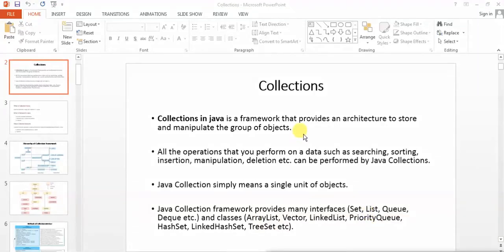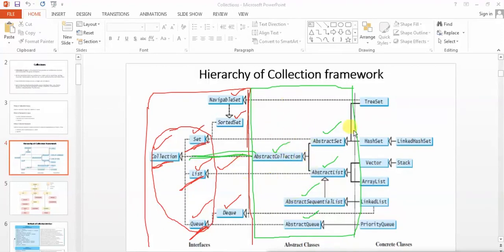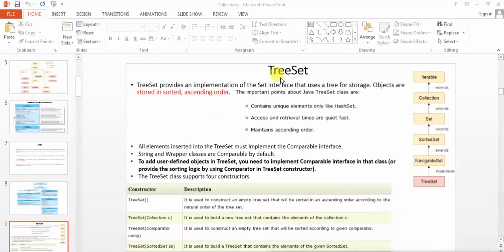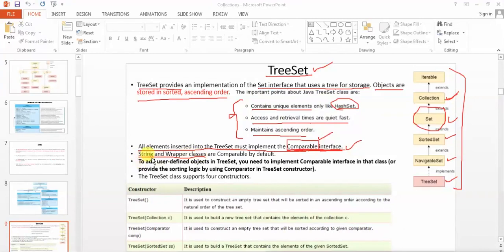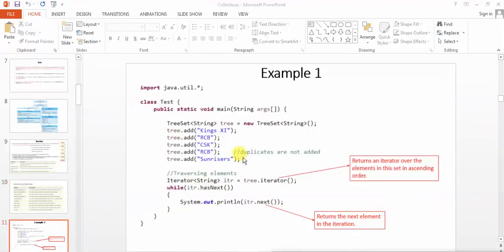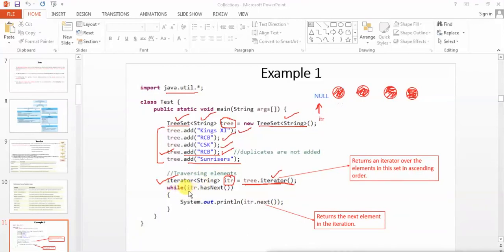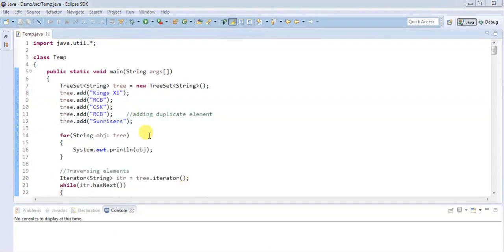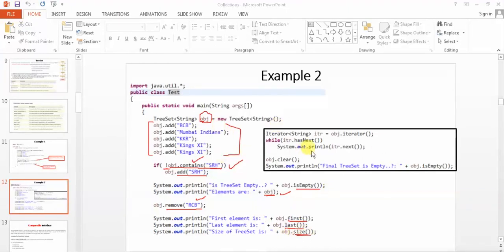Collections (Part-1)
This video gives you brief introduction about Collections framework in java. In addition to that, it demonstrates the concept of TreeSet to manipulate the data.